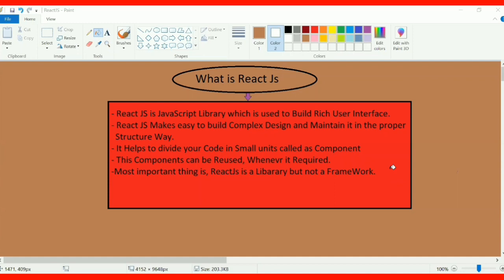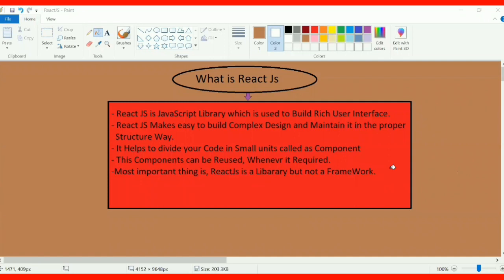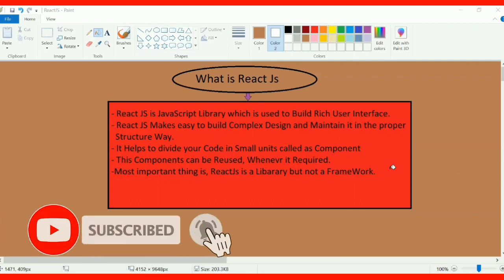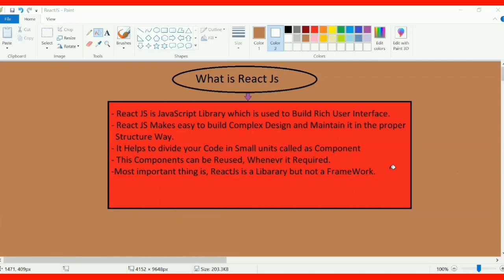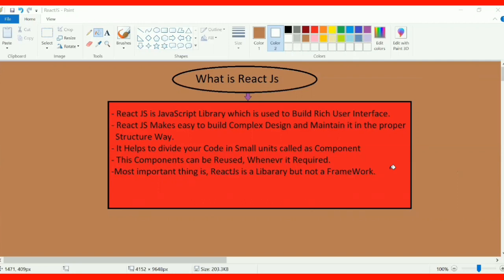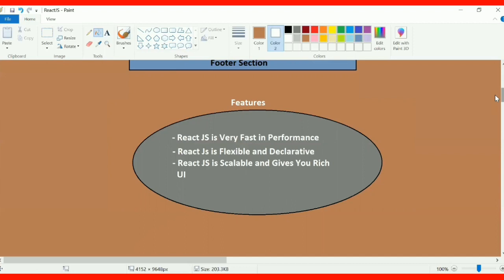React JS Tutorial for Beginners|Class-1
Free Reactjs training and AWS
Hi Viewers.
we are also planning to do AWS free training
Video: React JS Tutorial for Beginners
React (also known as React.js or ReactJS) is an open-source JavaScript library for building user interfaces or UI component . It is maintained by Facebook and a community of individual developers and companies. React can be used as a base in the development of single-page or mobile applications.
React.js, a comprehensive JavaScript library for building user interfaces, has changed the way we think about front-end development. React.js has grasped the interest of the open source community and it is here to stay. However, the nuances and idiosyncrasies of React.js require extra caution when distinguishing between good JavaScript developers and true experienced React.js developers.
follow Our Channel on:
reactjs2020 reactjs for beginners#reactjs free